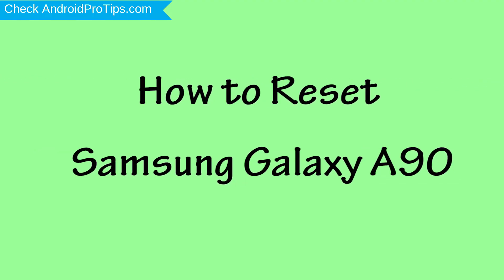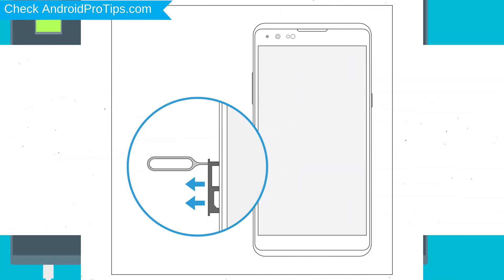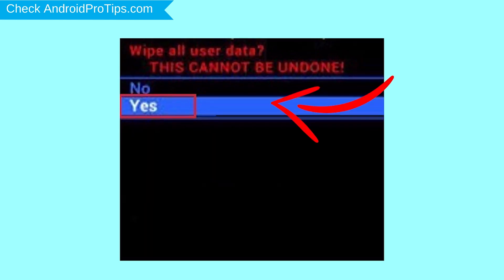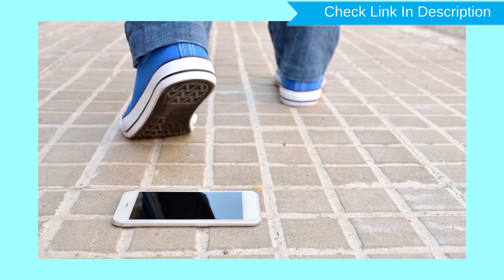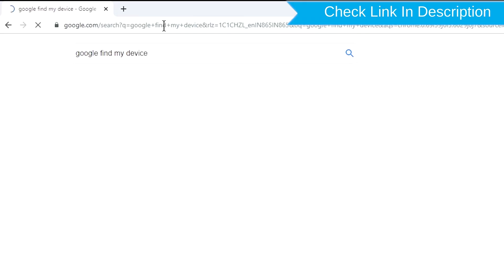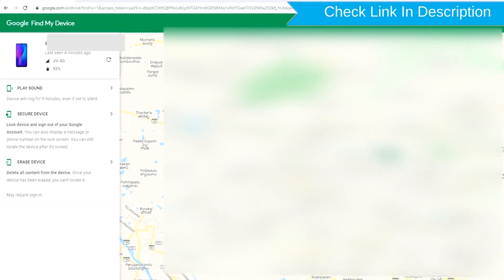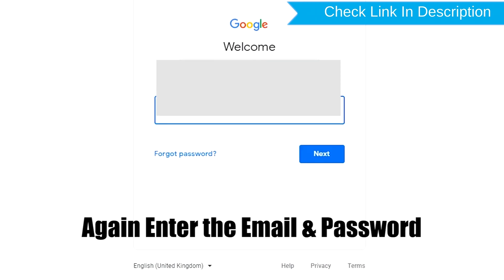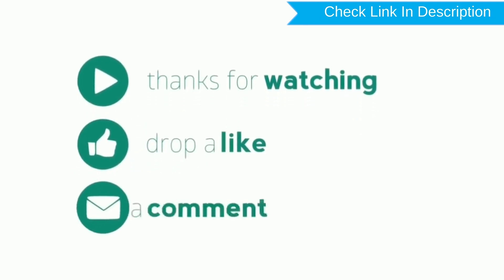How to Reset & Unlock Samsung Galaxy A90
You can easily Hard Reset Samsung Galaxy A90 android mobile here. You can also unlock Samsung Galaxy A90 phone when you forgot the password.

In this video, you can learn how to reset Samsung Galaxy A90 android phone in different ways.

Video Contents
How to Hard Reset Samsung Galaxy A90.
Reset Samsung Galaxy A90 without password.
Unlock Samsung Galaxy A90 Android phone.
Reset Samsung Galaxy A90 with Google Find My Device.
Wipe/delete data on Samsung Galaxy A90.
Samsung Galaxy A90 format when forgot password.
Samsung Galaxy A90 bypass google account protection.

Hard Reset Samsung Galaxy A90

First, Power Off your Samsung Galaxy A90, Holding the Power button.